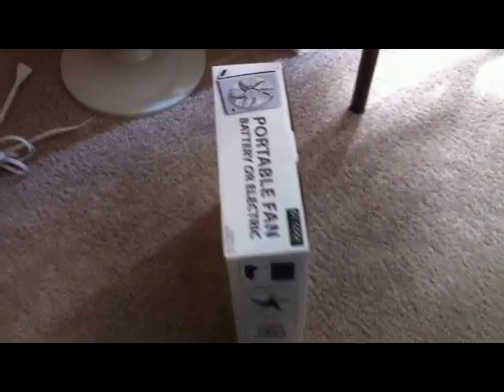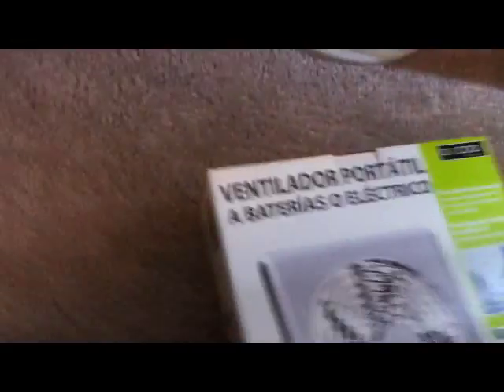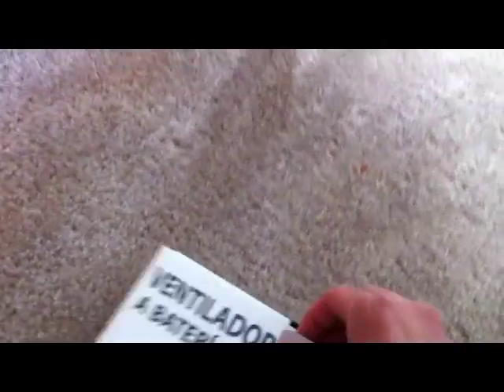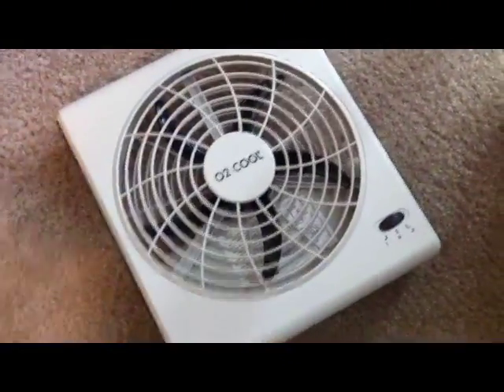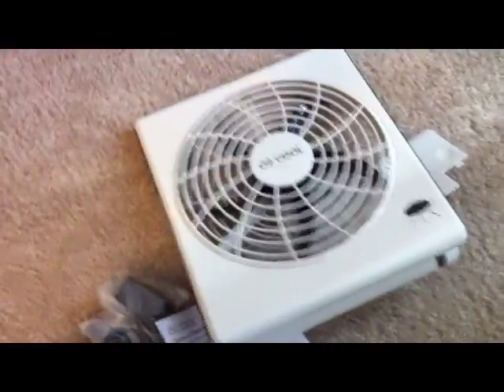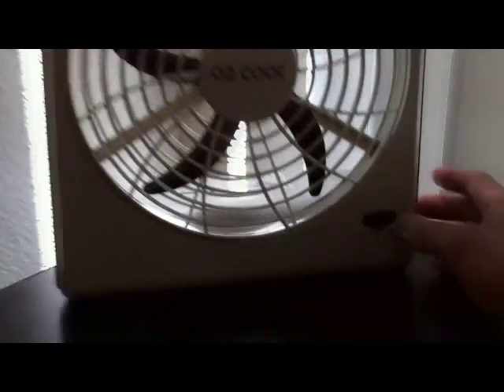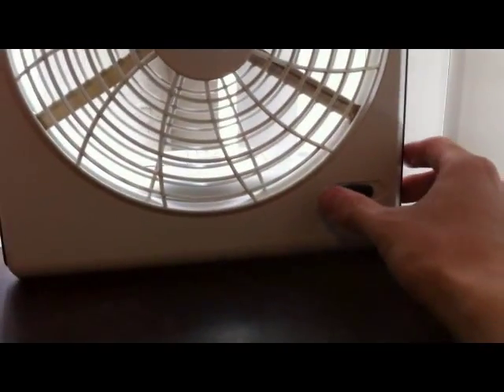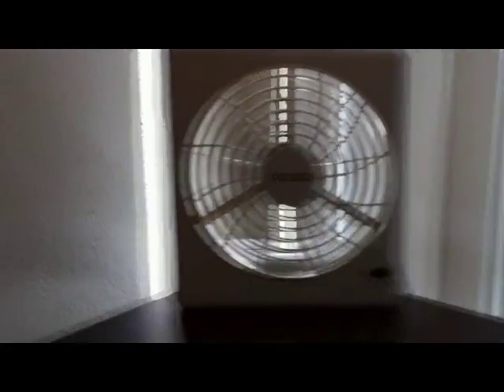the best portable fan review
5/5 guys, the best fan ever, only 15 bucks at walmarts!!!